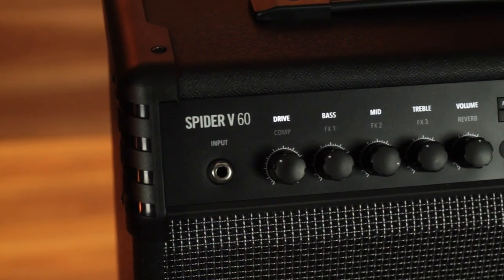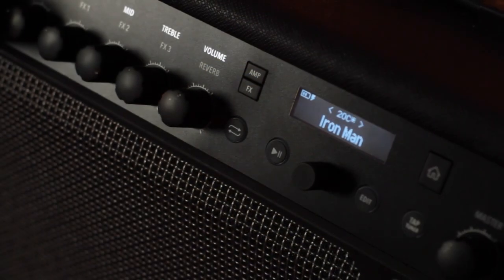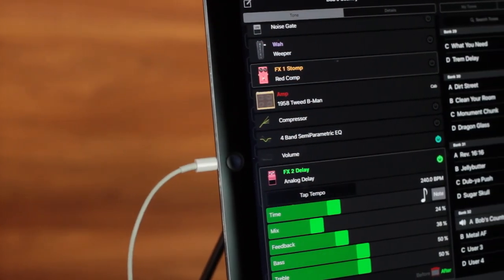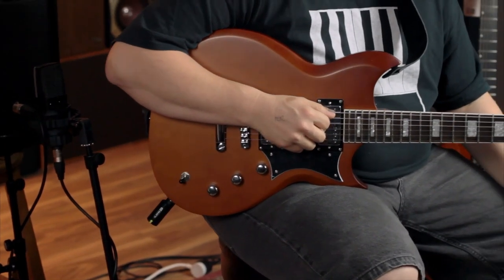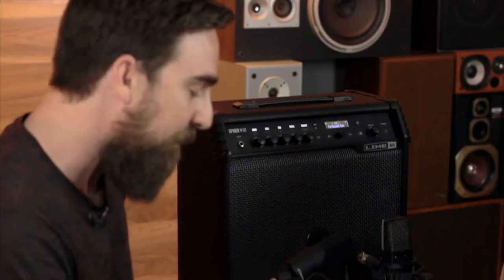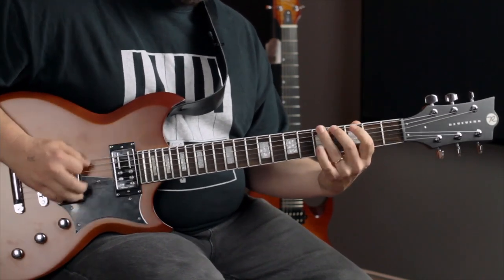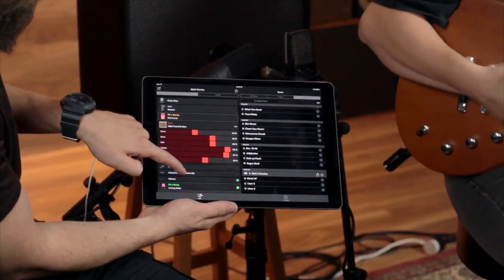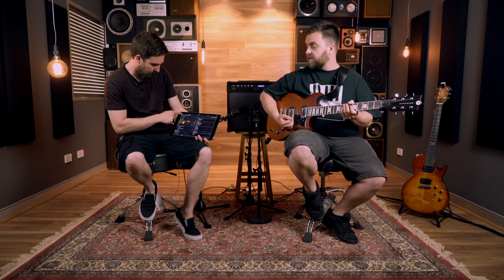Line 6 Spider V Amplifier review | Better Music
The new Line 6 Spider V is your ideal practice or teaching amp, so many tones built in!